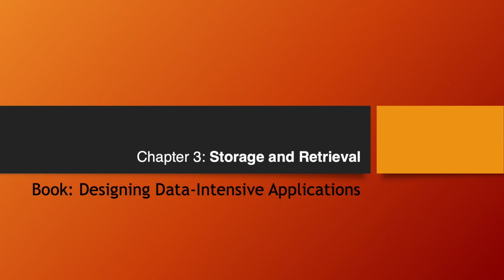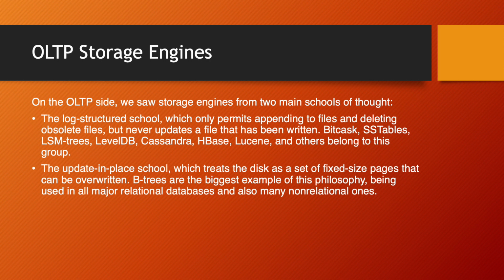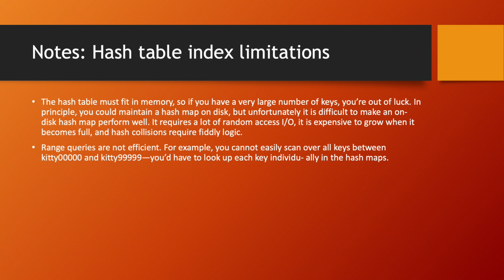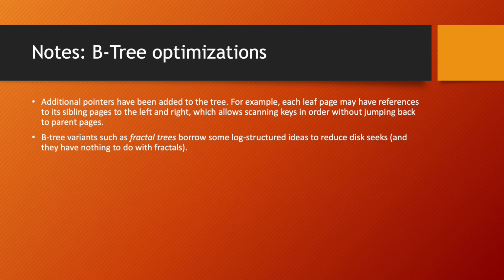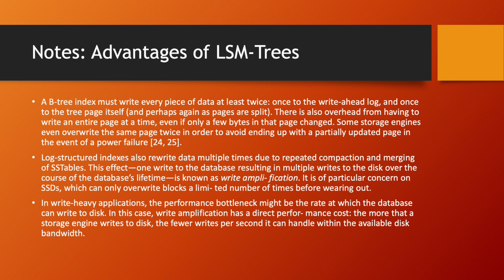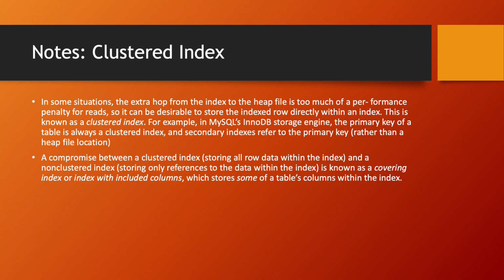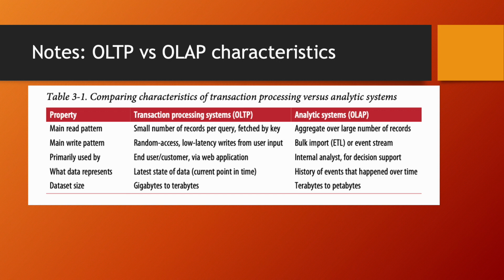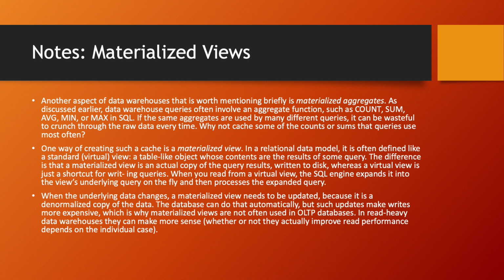[Summary Notes] DDIA Chapter-3: Storage and Retrieval